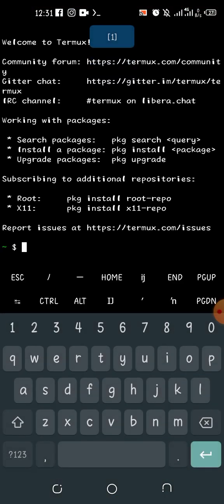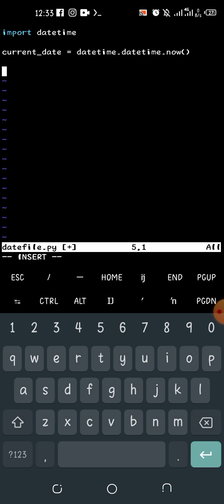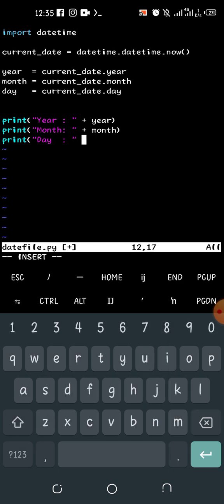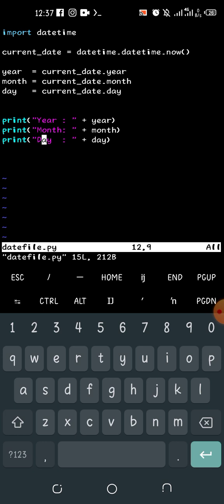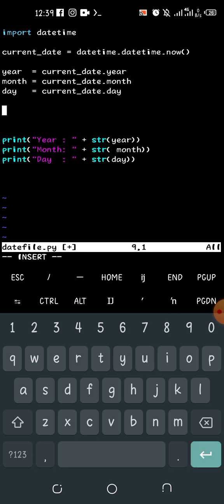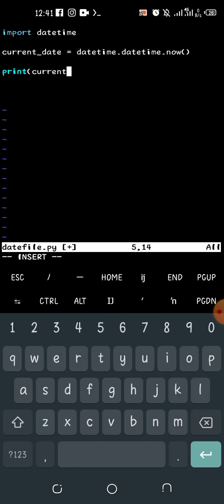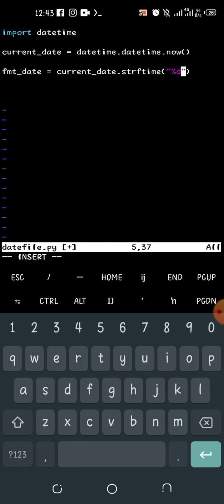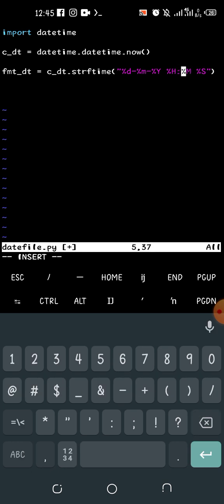16 Working with Dates in Python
In this video, we'll explore how to work with dates and times in Python using the datetime module. Learn how to create, manipulate, and format dates and times, perform date arithmetic, and handle time zones. Whether you need to schedule tasks, log events, or manage deadlines, understanding date and time handling is essential for your Python projects. Follow along and master date manipulation on your mobile phone!